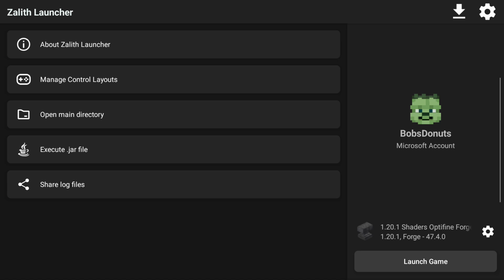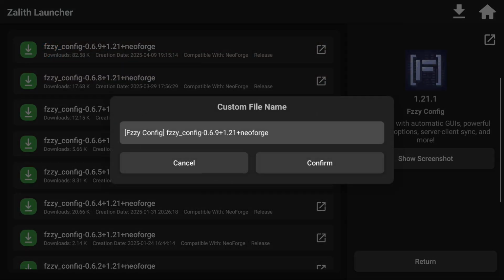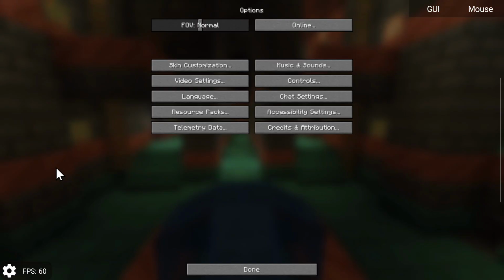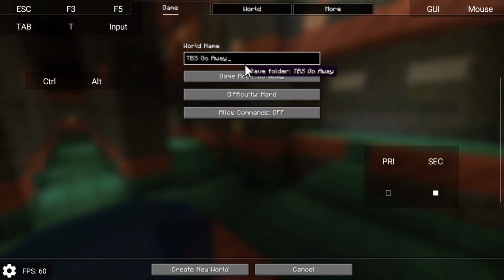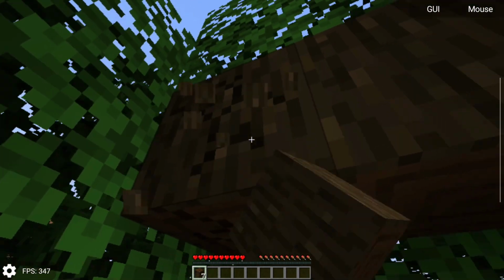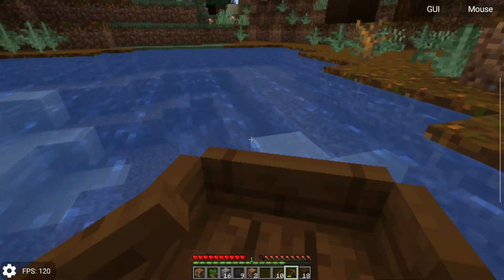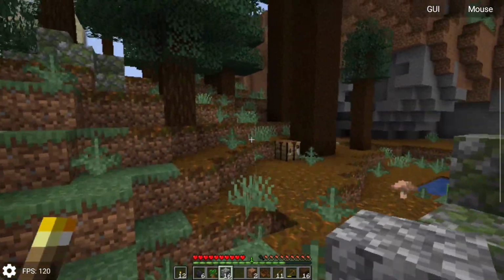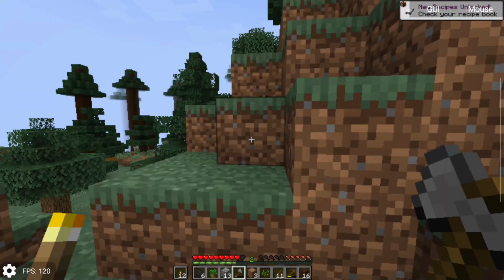Play The Broken Script On Android Using ZalithLauncher For Java Minecraft - How To Guide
This video will show you how to play The Broken Script on Android using ZalithLauncher and NeoForge.

📥Download my modpack Only Broken Script for NeoForge it has everything you need

To play Minecraft: Java Edition on Android using Zalith Launcher, you must own a legitimate copy of Minecraft: Java Edition purchased from the official Minecraft website.
Minecraft’s EULA allows you to download and play the game after purchase, but redistribution of Minecraft files is not permitted without authorization from Mojang/Microsoft.
Zalith Launcher is a third-party launcher and is not created, endorsed, or supported by Mojang or Microsoft. Users are responsible for following all licenses and terms when using third-party software.
For comparison, MojoLauncher is another third-party Minecraft Java launcher available on the Google Play Store:
📌 This content does not constitute legal advice. Always review the official EULA before using third-party software.